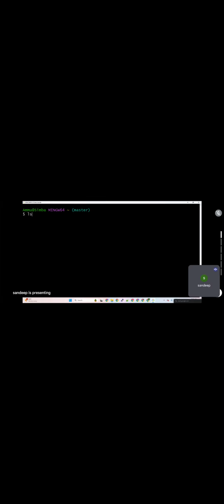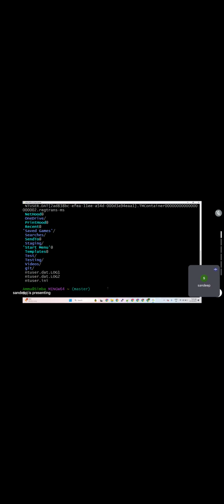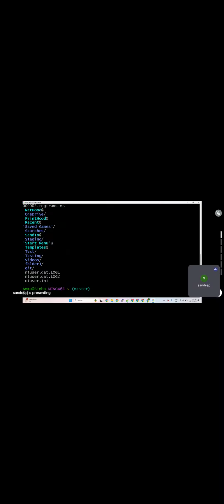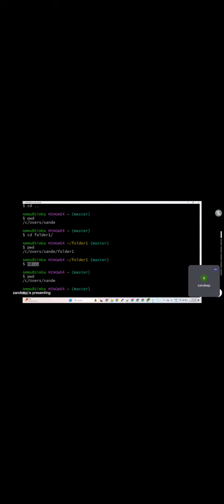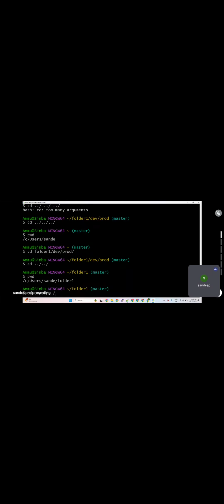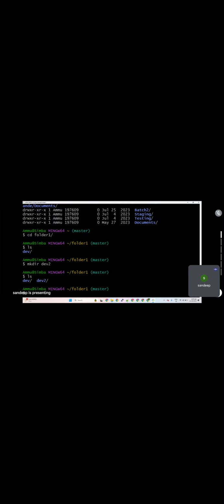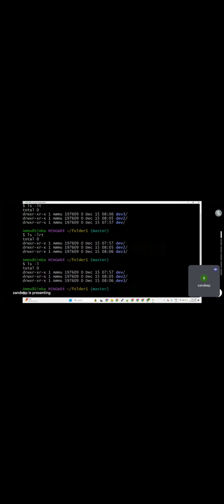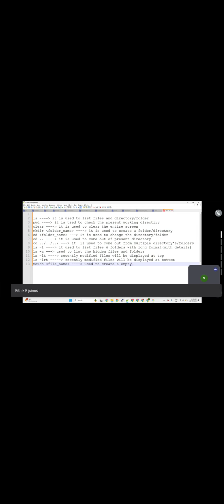Basic Linux commands 15/12/25